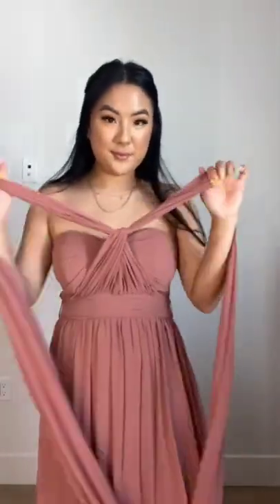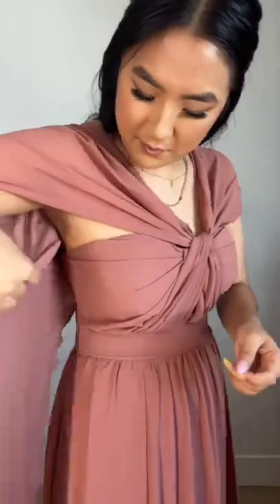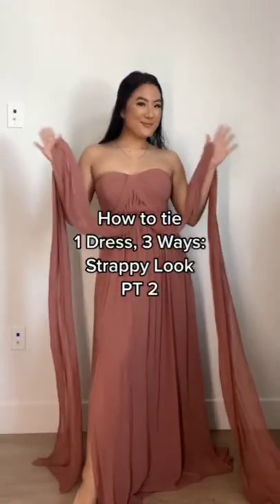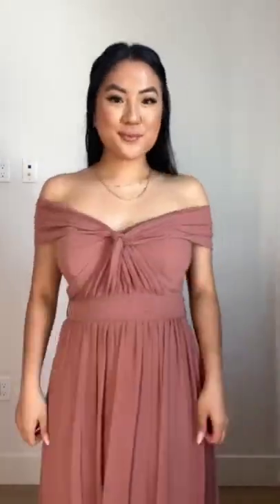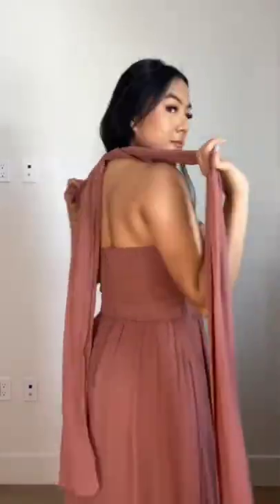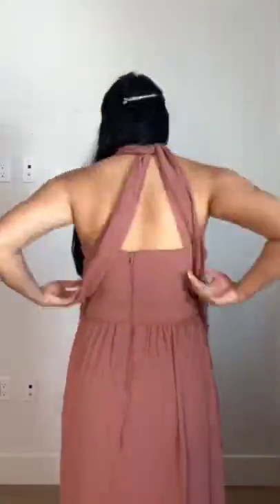Fashion Hack To Tie Convertible Dress Into 3 Ways | Fashion Hacks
How To Tie Birdy Grey Convertible 1 Dress 3 Ways | Fashion Hacks.